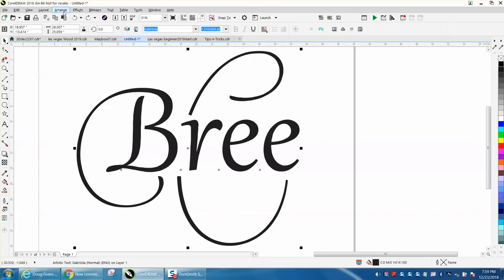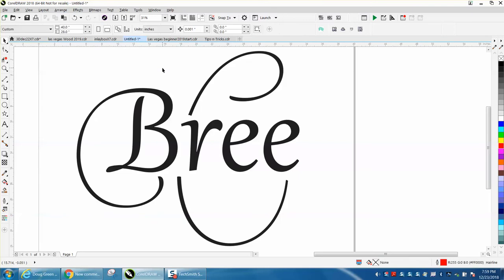Corel Draw Tips & Tricks Make your Font little more Fancy Part 2